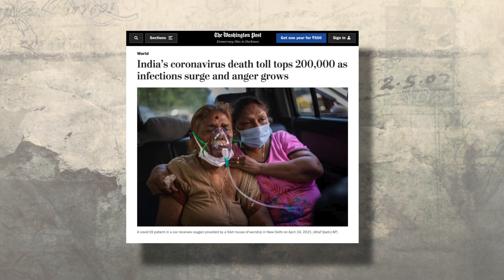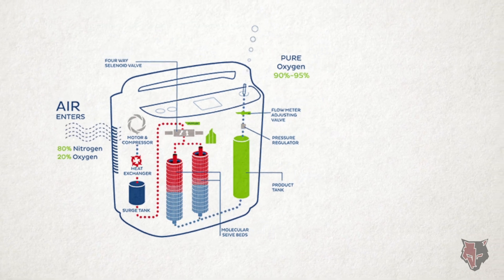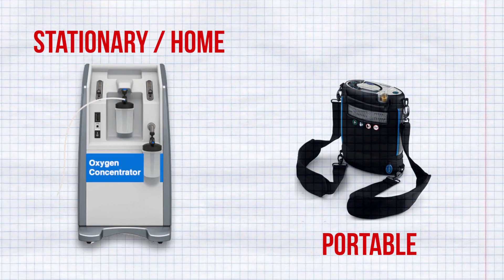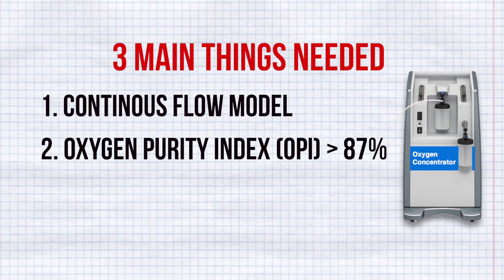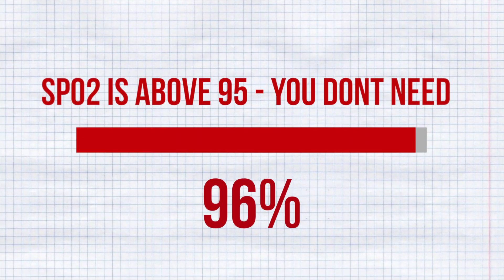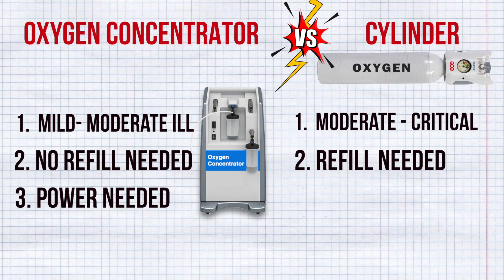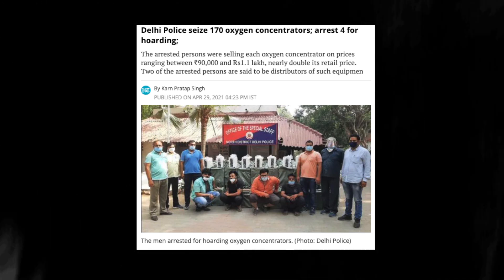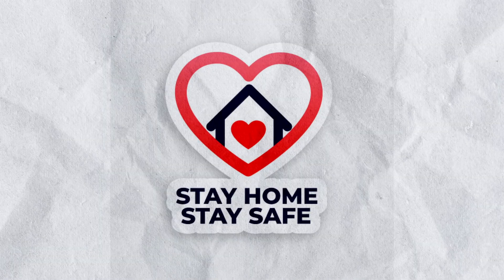Best Oxygen Concentrator? : All you need to know! | Oxygen Concentrator vs Oxygen Cylinder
Everything you should keep in mind while buying and using an oxygen concentrator. This video explains the types, advantages, and disadvantages of an oxygen concentrator over an oxygen cylinder and also tells you when to buy one!